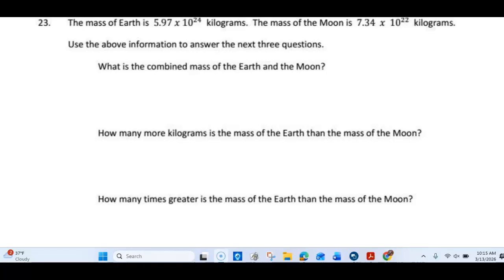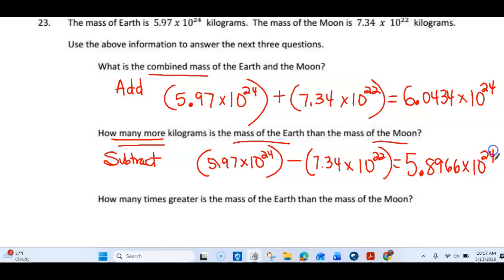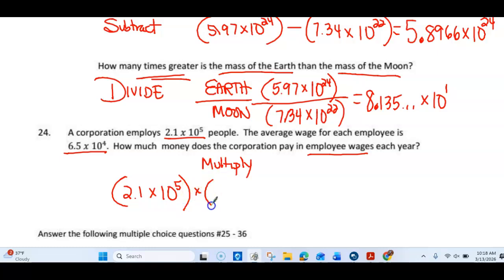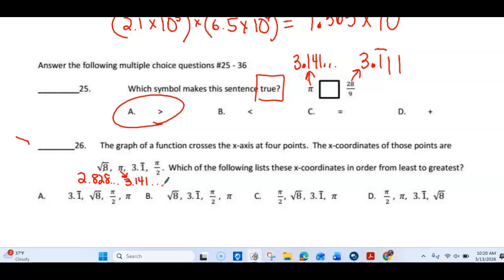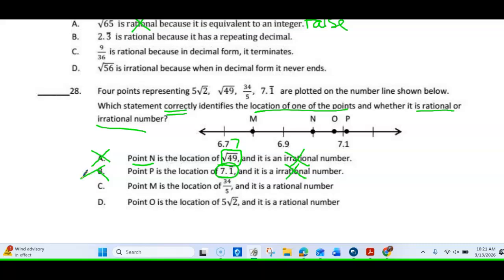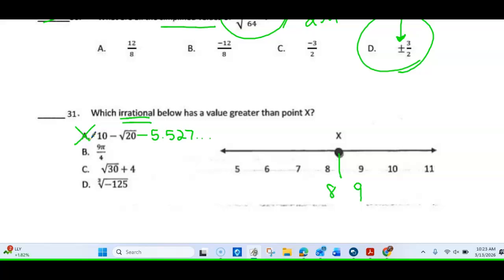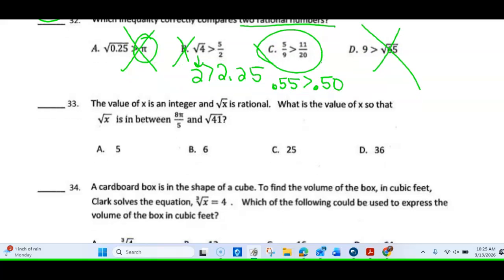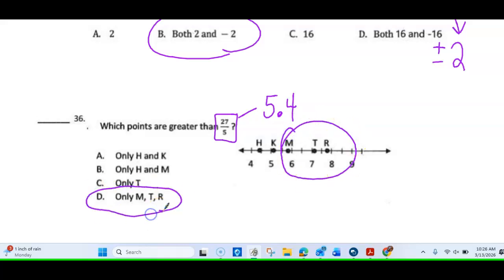Part 2 Types of Numbers Study Guide